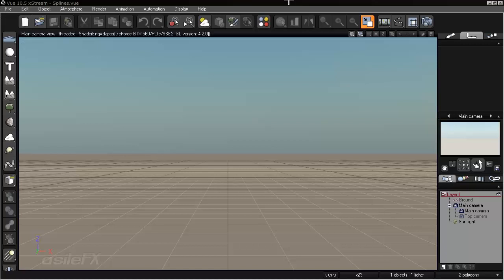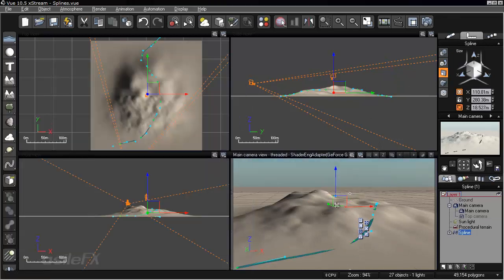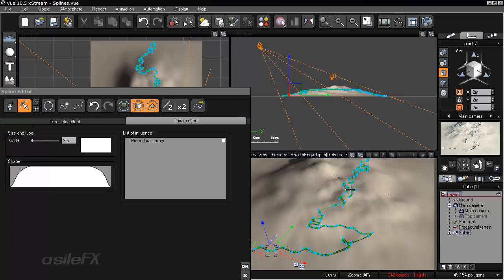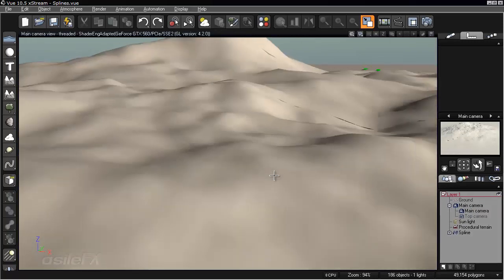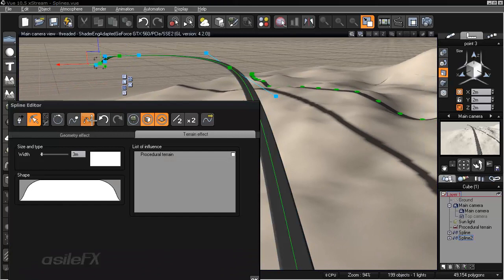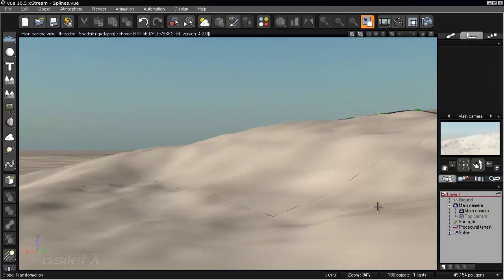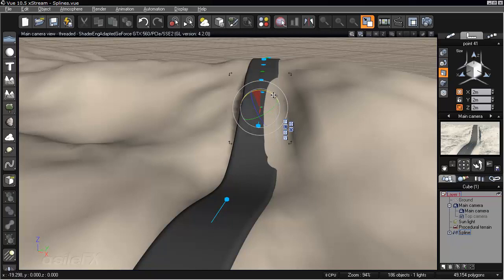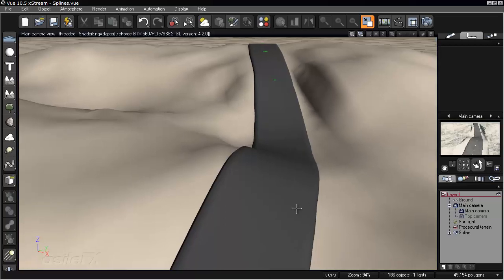Vue Spline Re-sample and Roll